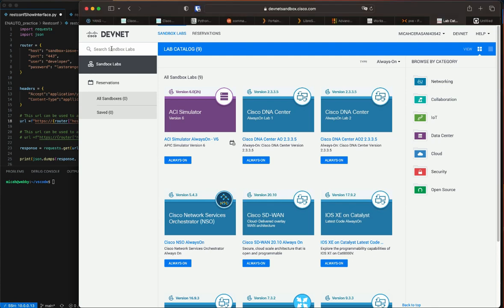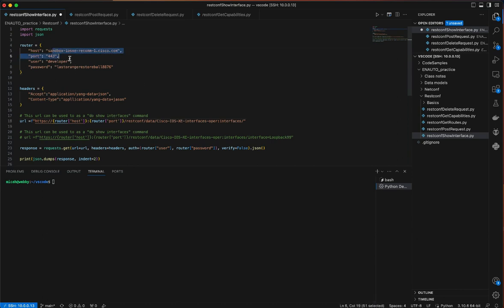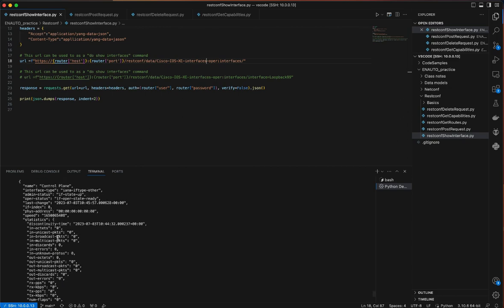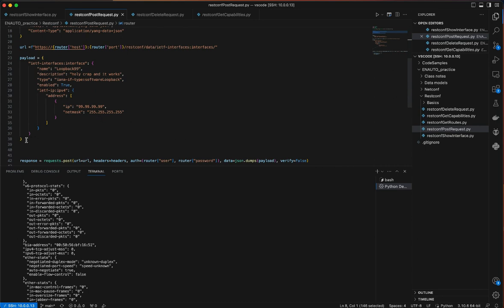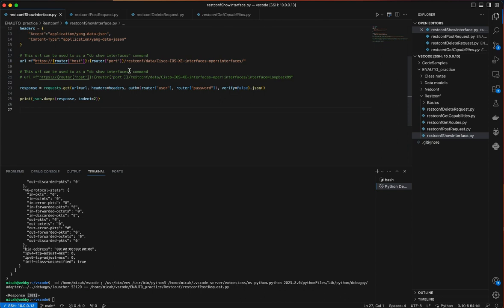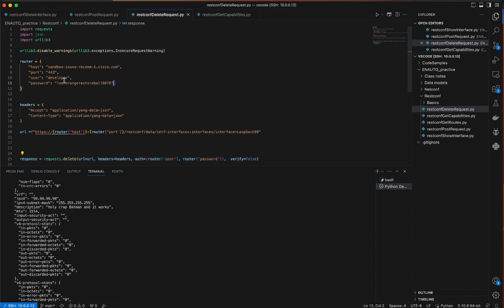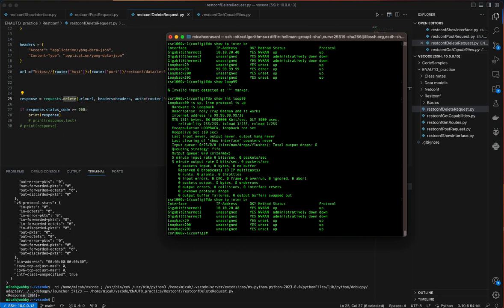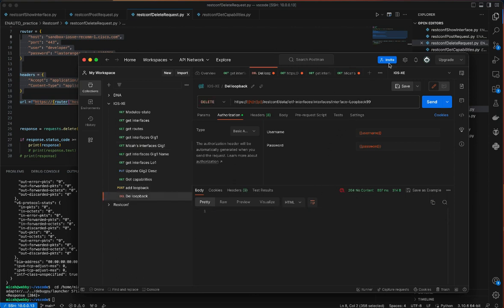Take a rest